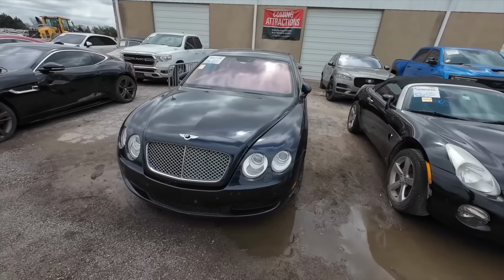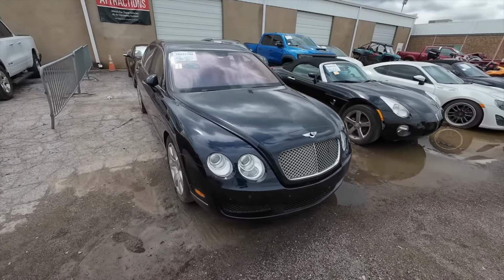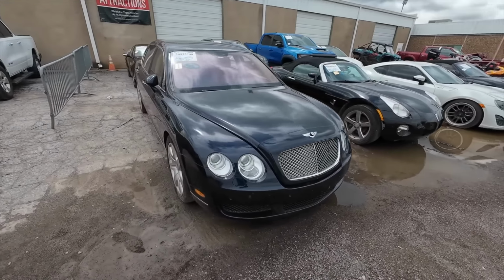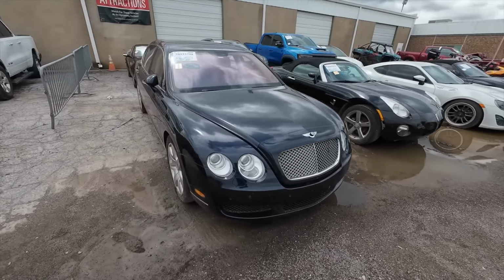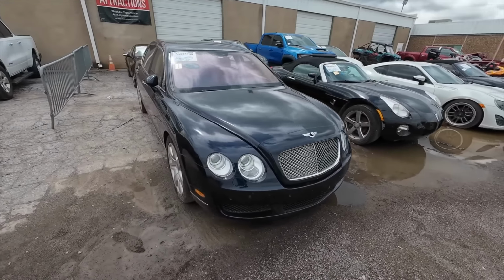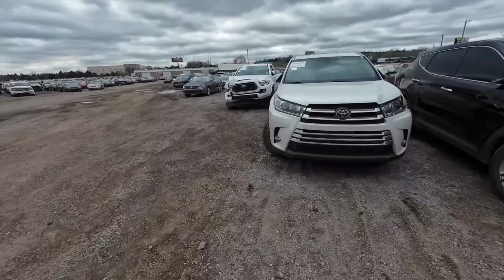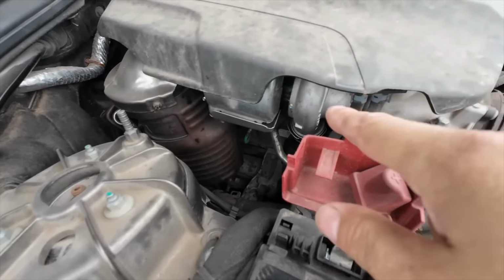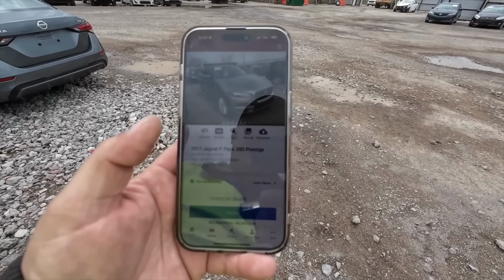This Bentley Flying Spur was Salvaged over a TINY DENT!